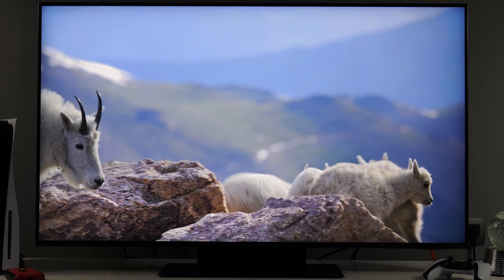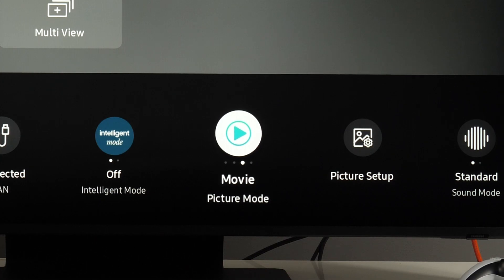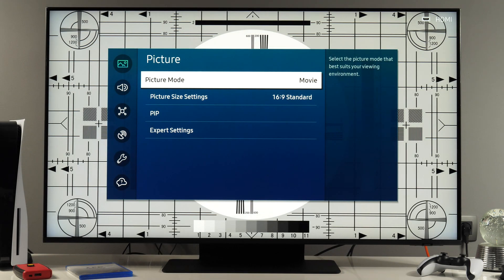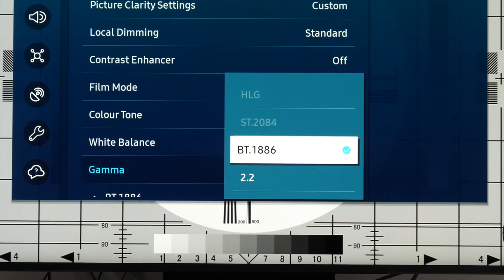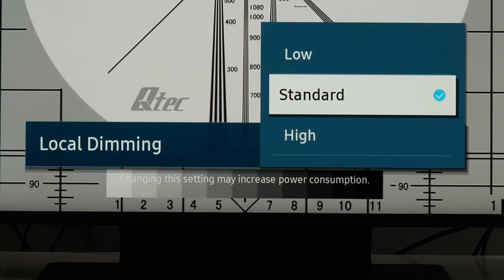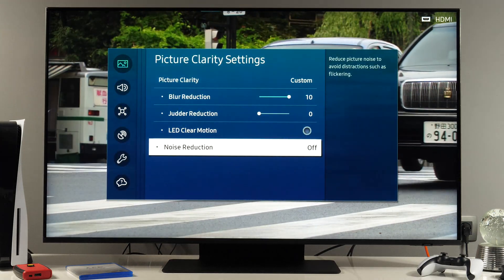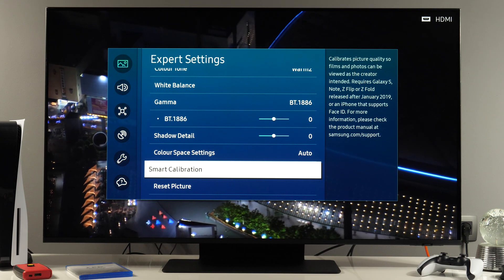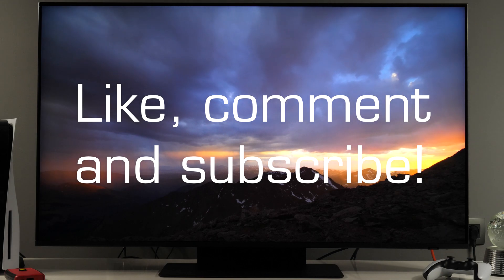Samsung 2022 QLED and Neo QLED TVs - recommended picture settings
Recommended picture modes and settings for Samsung's 2022 QLED and Neo QLED TVs. Evaluated on 50QN90B using Portrait Displays CalMAN 2022, Murideo Fresco SIX-G pattern generator, C6 HDR2000 colorimeter and several test discs (Spears and Munsil, FPD Benchmark, HQV Benchmark).

Buy TVs on Amazon (ComissionsEarned)